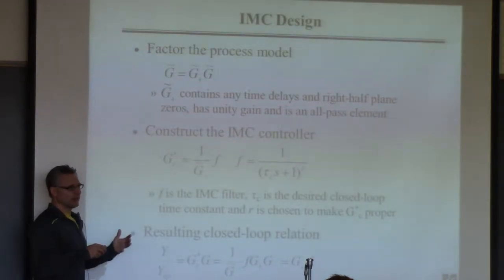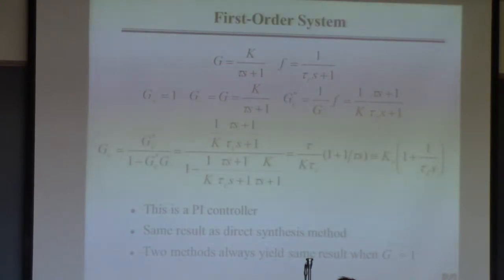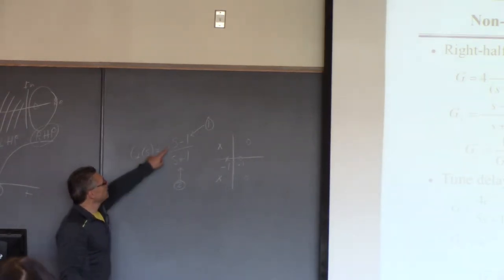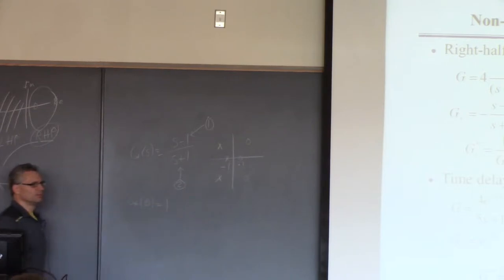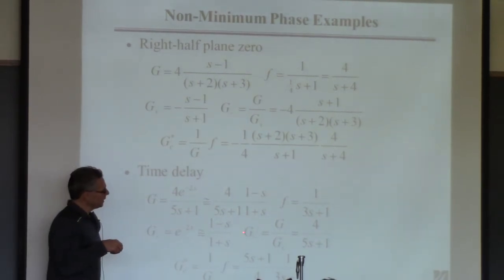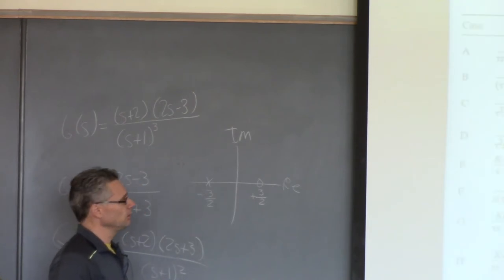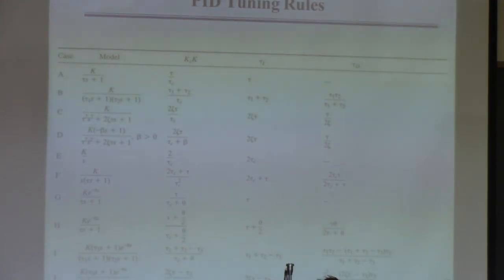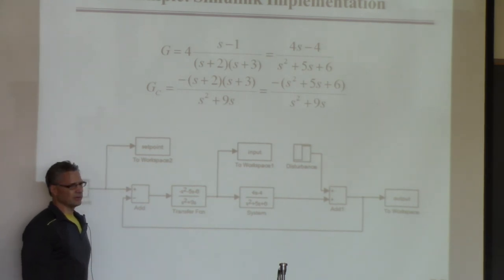20141030 ChE446 Lecture15 part2